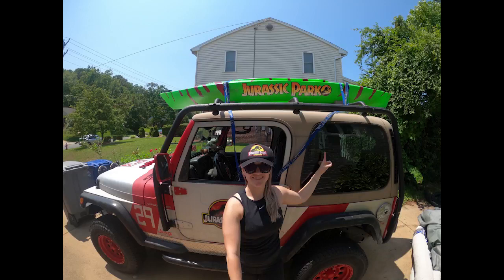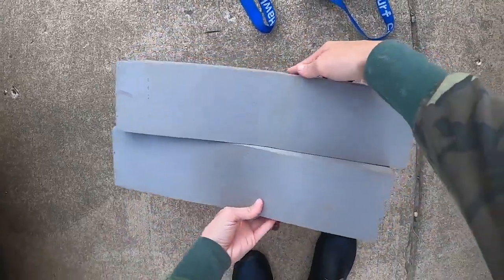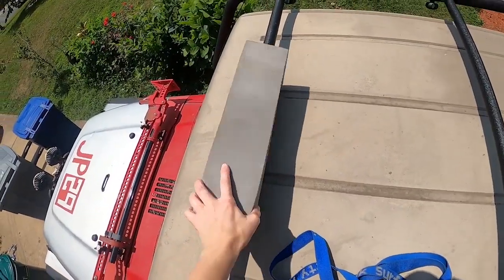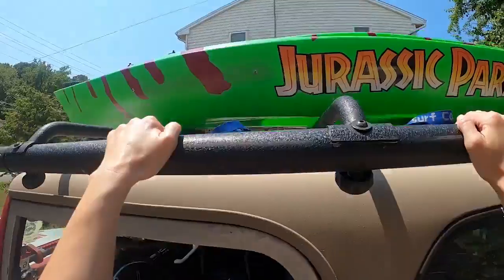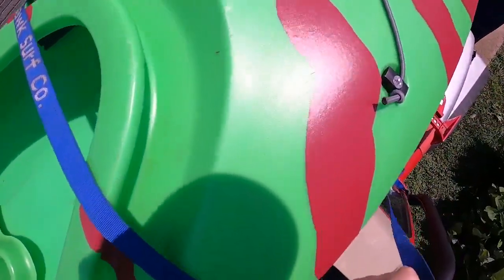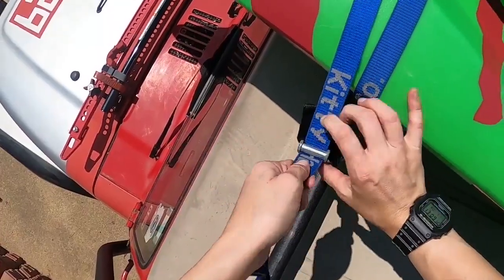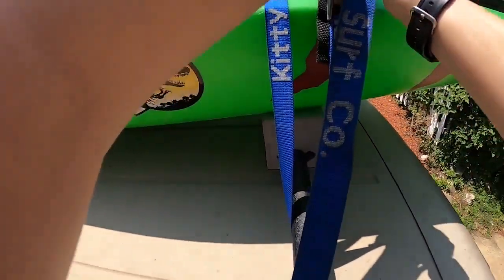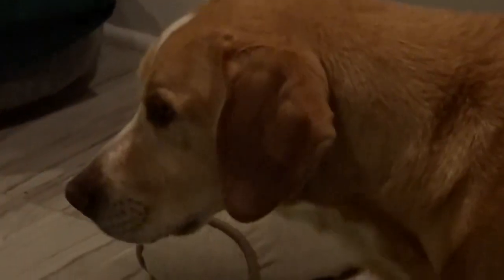How to strap a KAYAK to your vehicle (w/ @jurassicjeepdc )